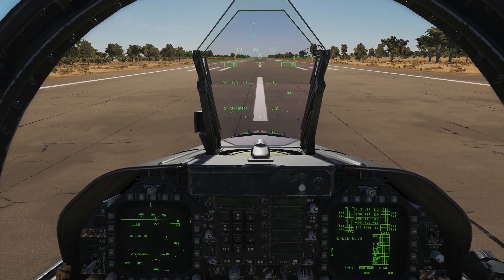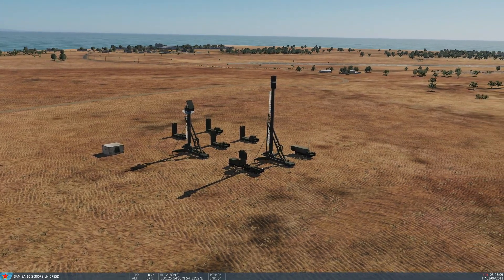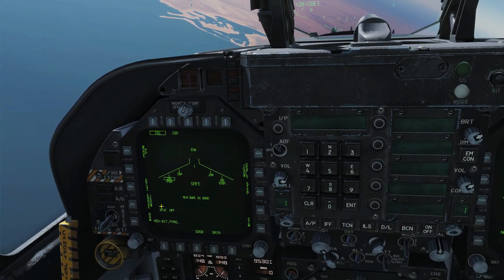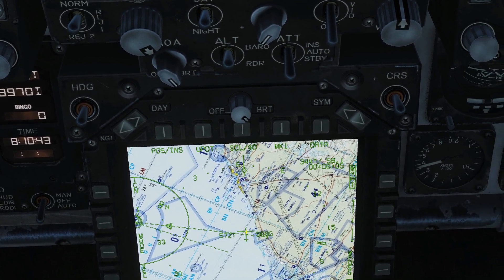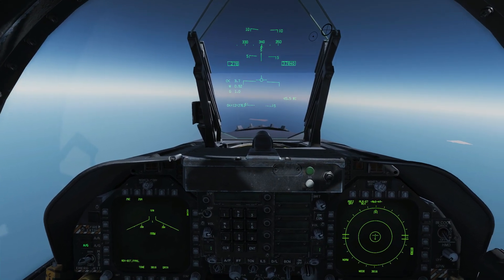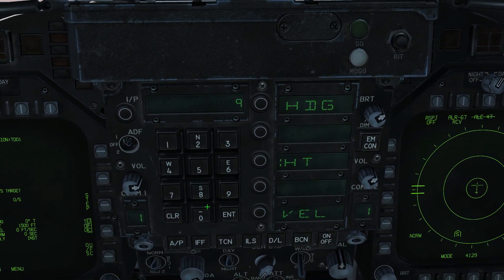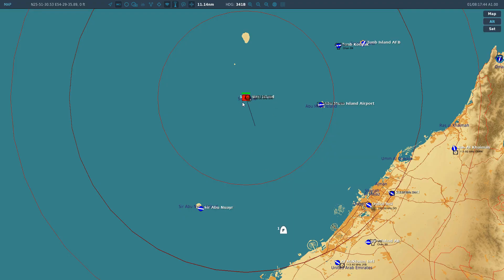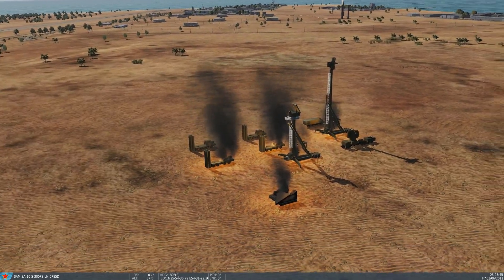FA-18C Hornet: AGM-154 JSOW Glide Bomb Tutorial | DCS WORLD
*SORRY FOR CALLING IT "AIM-154"!